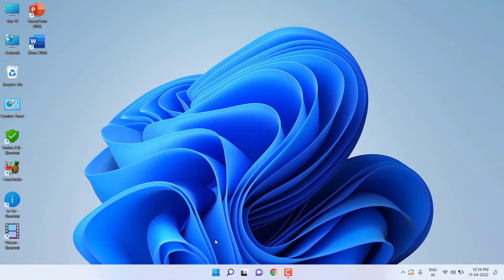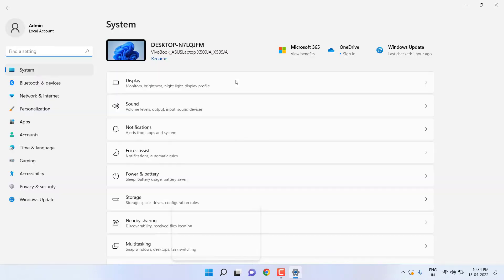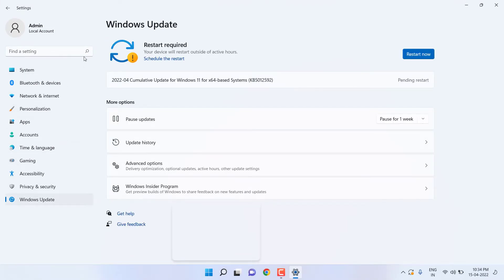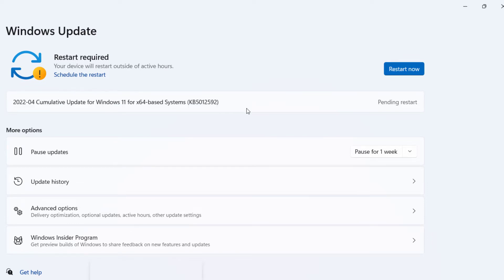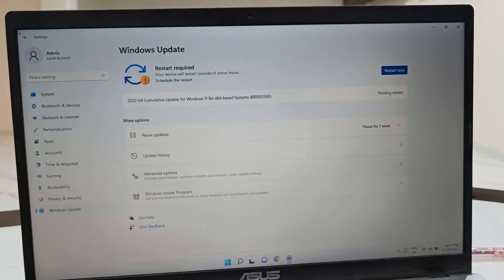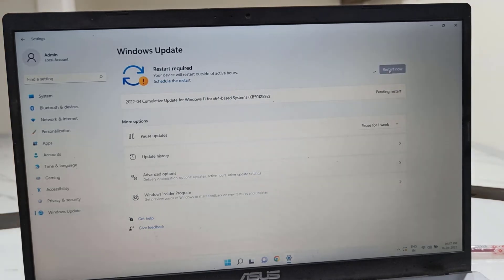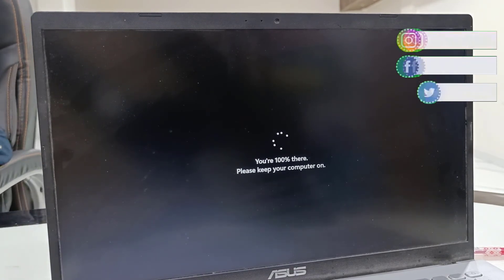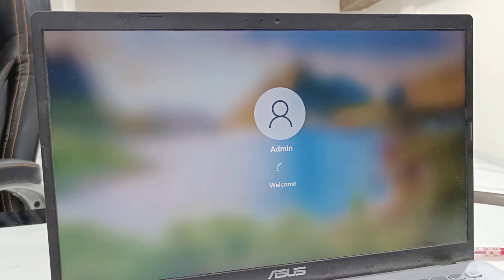2022 April Software Update for Windows 11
Update for Windows 11 Version 21H2